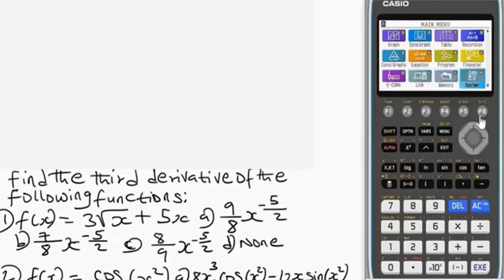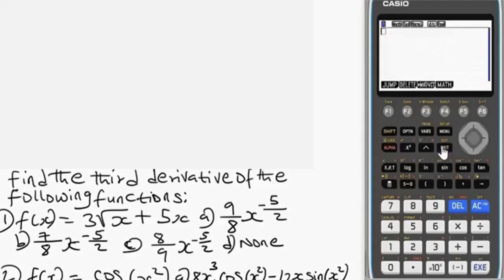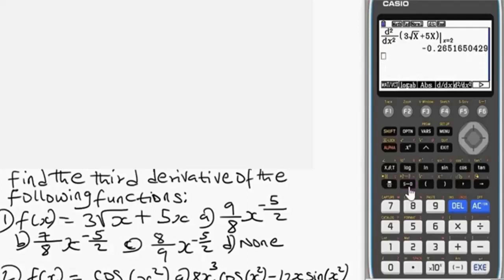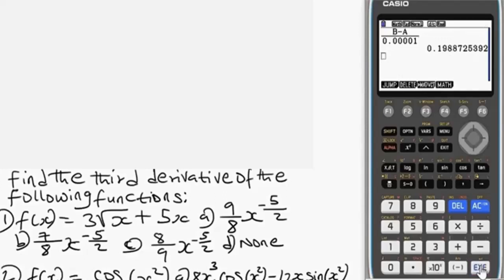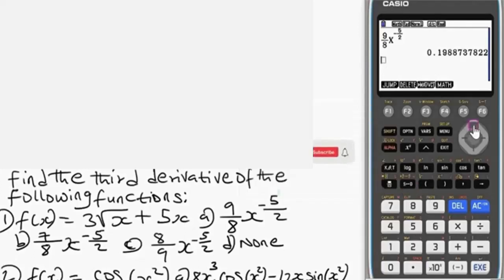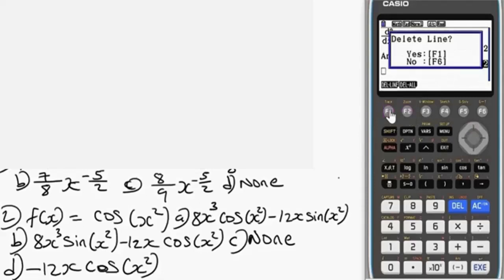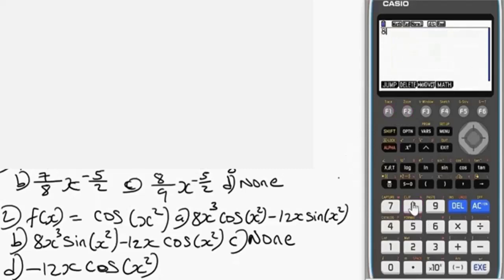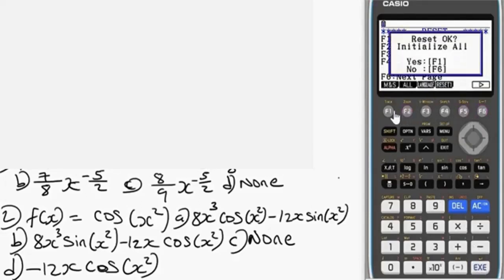This Casio Calculator Trick Just Made Calculus 10x Easier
HOW TO FIND THIRD DERIVATIVE IN SCIENTIFIC CALCULATOR: Casio fx-CG50 graphing calculator Tutorial | A Level Maths Trick

Third derivative or differentiation  is one of the problems in A level maths or calculus that can be solved using Casio fx-CG50 graphing scientific calculator.

In this video, I explained and showed how you can solve Differentiation or derivatives using Casio fx-CG50 graphing scientific calculator as a trick or hack in A level maths or calculus

After watching this video, you will be able to solve problems involving third derivative using casio fx-CG50 graphing scientific calculator as a trick or hack easily and fast especially for multiple choice questions in A level maths or calculus.

Third derivative calculator trick, hack, or technique

A level maths calculator tricks